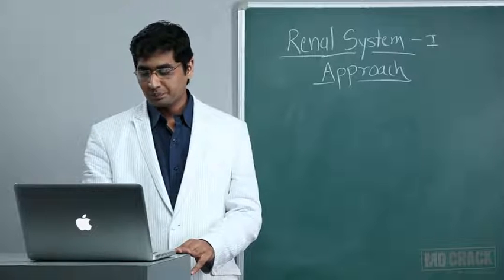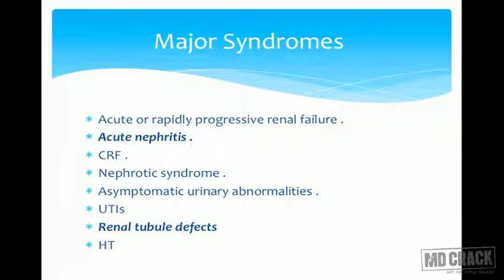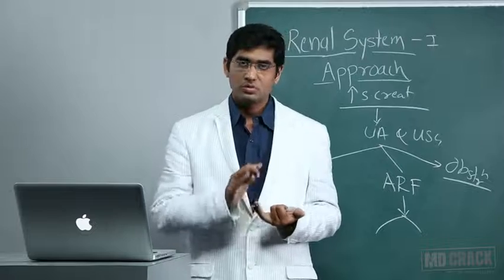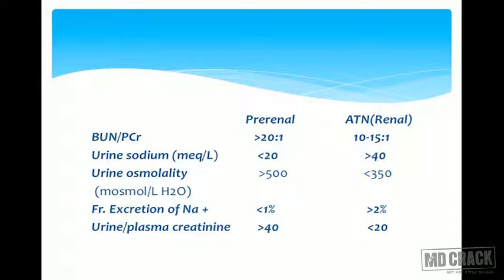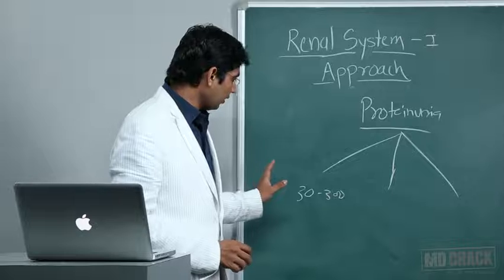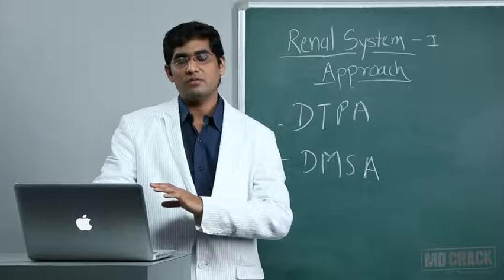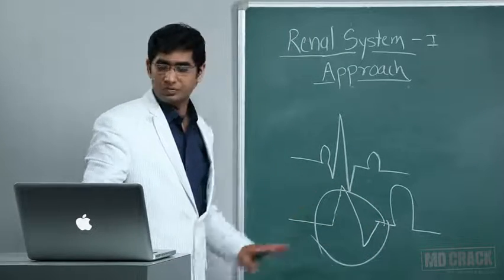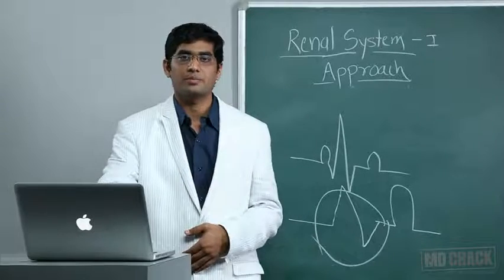Renal System Approach